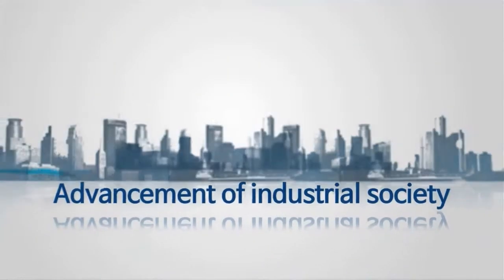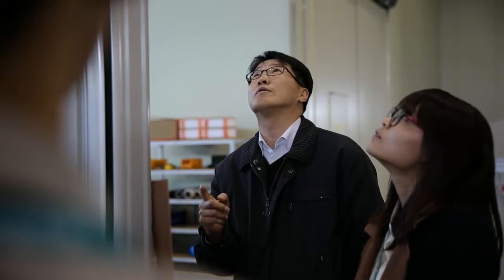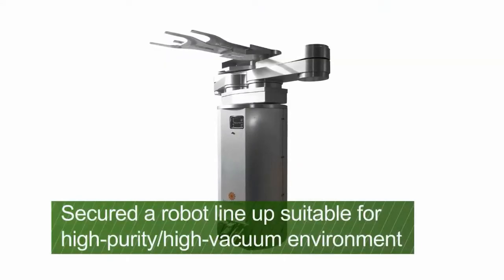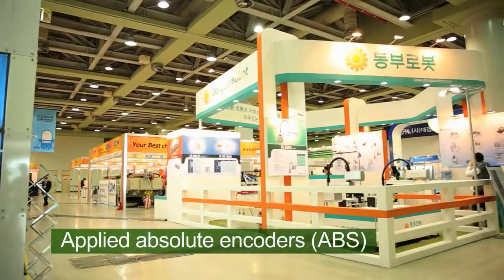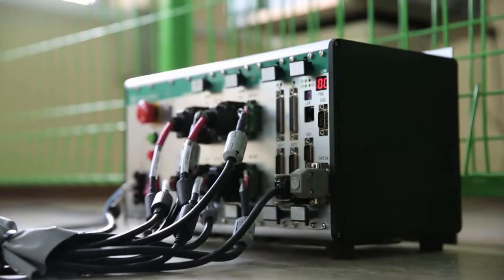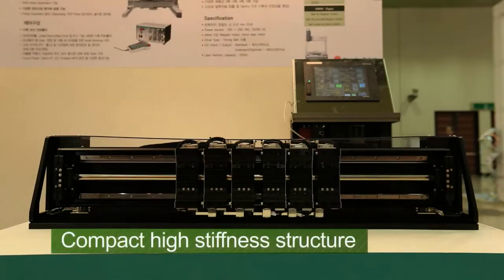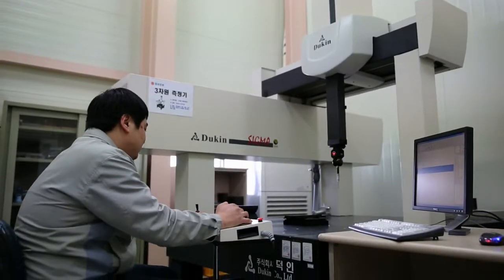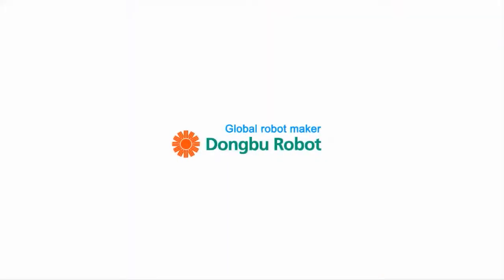Dongbu Robot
Dongbu Robot, Scara robot from South Korea